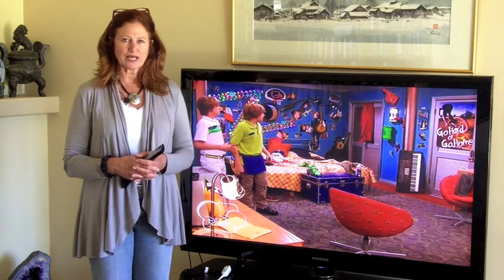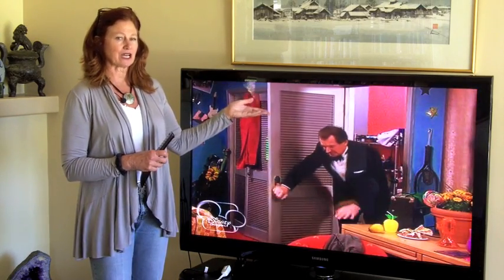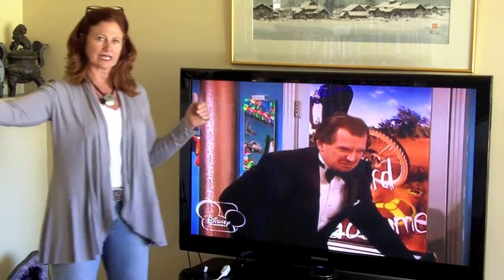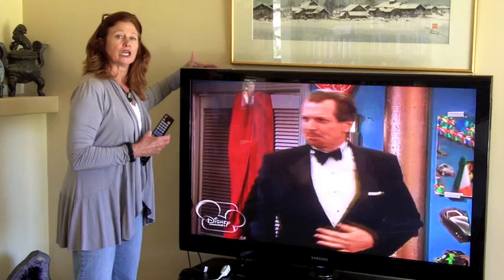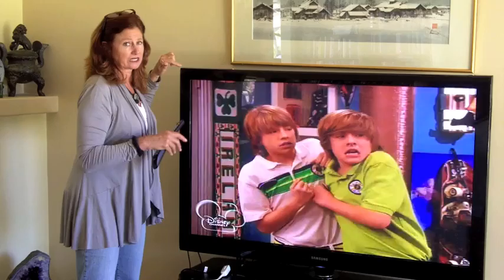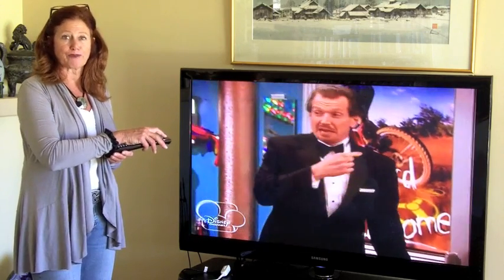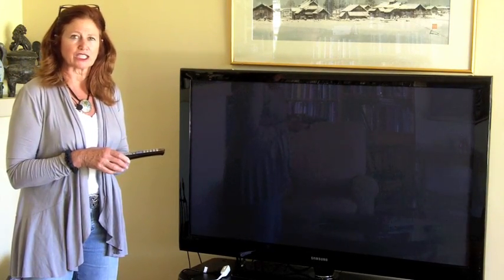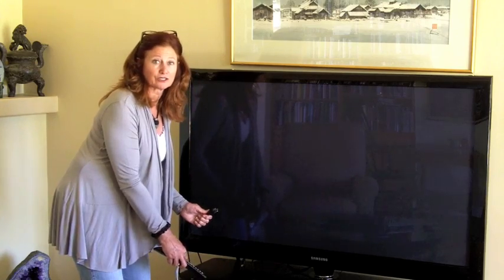Plasma Television Screens Dangers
Television sets emit harmful radiation that can even go through walls, stand back at least 6 feet when watching television.